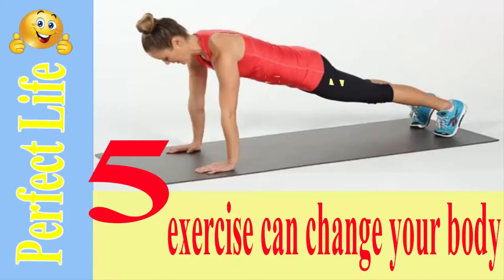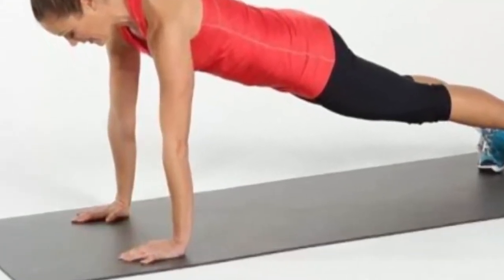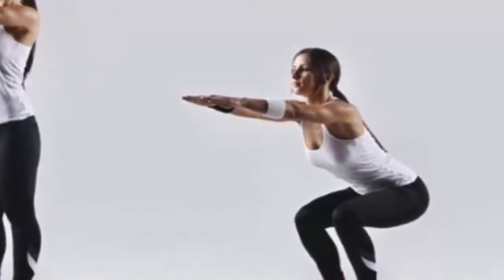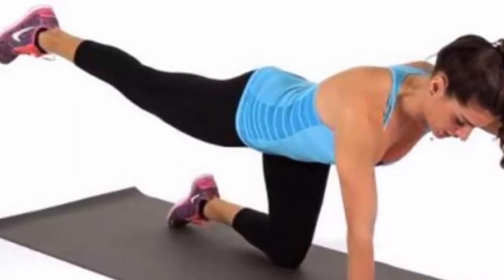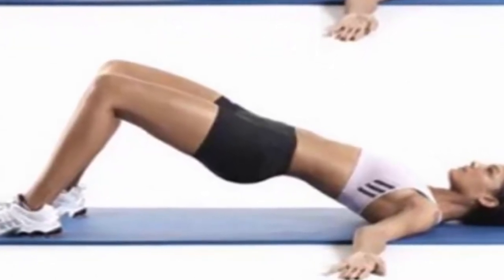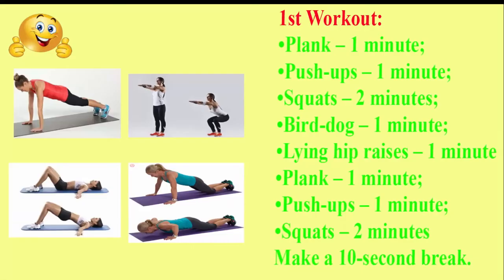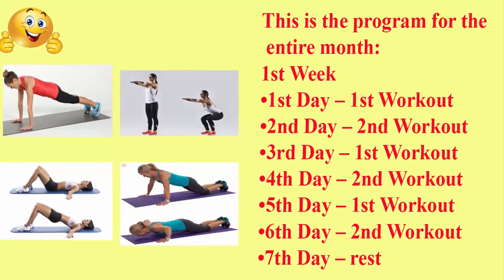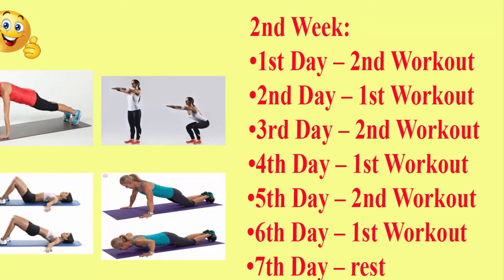[Perfect Life]: 5 Simple Exercises That Will Transform Your Body in Just Four Weeks.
This channel allways share the knowledge about: health, relationship, happyness and succe. We hope you guys enjoy it.

Here is full discription:
When it comes to overall health, regular exercise and a healthy diet are of vital importance. Yet, it has been confirmed that the healthy eating habits lead to a bigger success and a happier life.
However, besides the introduction of healthy and nutrient-rich foods, a workout is also extremely important. The following 5 exercises will help you lose excess weight, reduce the waistline size, and get a healthy and attractive figure in less than a month.
Plank
Planks are extremely beneficial and they strengthen the shoulders and lead to ripped abs. You should start in a push-up position on the ground, bend the elbows to 90 degrees, while forming a straight line of the entire body, and hold as much as possible without moving the butt or waist.
The feet should be shoulder-width apart, roll the shoulders down and back away from shoulders, and stretch the arms in front of the body.
Then, gradually bend the knees, bring the hips forward, and lower yourself to bring the thighs in a parallel position to the floor, with a straight back.
Press the feet into the floor to return to the initial position. Squats strengthen your core, boost the fat burning process, and build the hams, quads, and calves.
You should be in a plank position, and prop yourself on the knees and hands. Then, stretch one leg and the opposite arm simultaneously, and keep the body balanced. Hold for a few seconds, return to the initial position, and change sides.  This exercise will strengthen the abs and the lower back.
Lying Hip Raises
While lying on the floor, bend the knees and keep the feet flat on the floor. Extend the out to your sides at a 45° angle, squeeze the glutes and elevate the hips upward, by tilting the pelvis.
Then, return to the initial position, and repeat the exercise. This will strengthen the abs, back, thighs, glutes, and hamstrings.
Push-ups
You should be in a plank position, and then place the hands under the shoulders to push the whole body up. The legs, buttock, and back should be in a straight line. Then, return to the floor and repeat. Push-ups target all body muscles, so they will strengthen the entire body.
The 4-Week Exercise Plan
This plan contains two basic workouts:
1st Workout
• Plank – 1 minute;
• Push-ups – 1 minute;
• Squats – 2 minutes;
• Bird-dog – 1 minute;
• Lying hip raises – 1 minute;
• Plank – 1 minute;
• Push-ups – 1 minute;
• Squats – 2 minutes
Make a 10-second break.
2nd Workout
• Plank – 3 minutes;
• Bird-dog – 3 minutes;
• Lying hip raises – 3 minutes;
• Push-ups – 1 minute
Rest for 15 seconds.
This is the program for the entire month:
1st Week
• 1st Day – 1st Workout
• 2nd Day – 2nd Workout
• 3rd Day – 1st Workout
• 4th Day – 2nd Workout
• 5th Day – 1st Workout
• 6th Day – 2nd Workout
• 7th Day – rest
2nd Week
• 1st Day – 2nd Workout
• 2nd Day – 1st Workout
• 3rd Day – 2nd Workout
• 4th Day – 1st Workout
• 5th Day – 2nd Workout
• 6th Day – 1st Workout
• 7th Day – rest
After the second week, you should once more follow the plan of the first week, and then finish with the plan for the second week.
Within this month, you will strengthen the body, enhance your health, and energize the body.